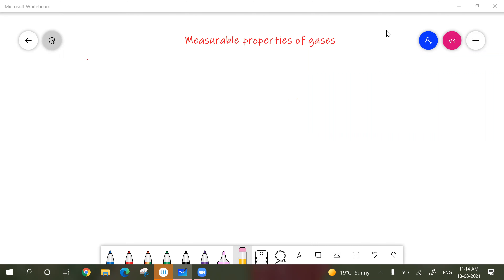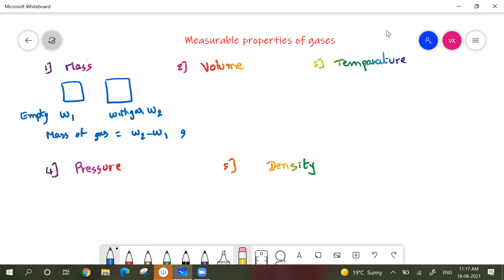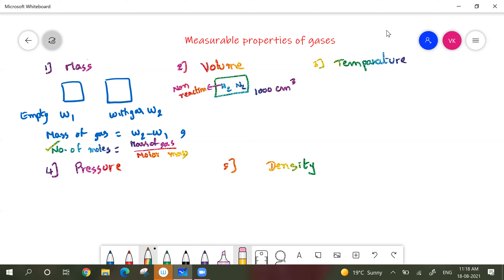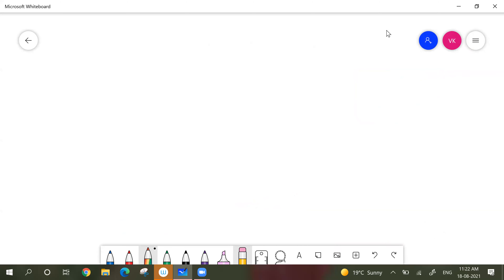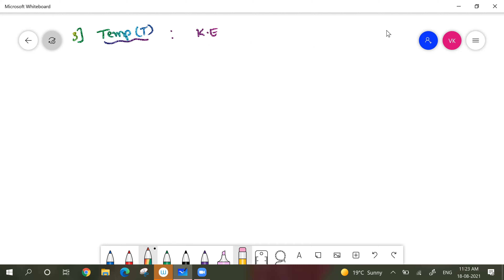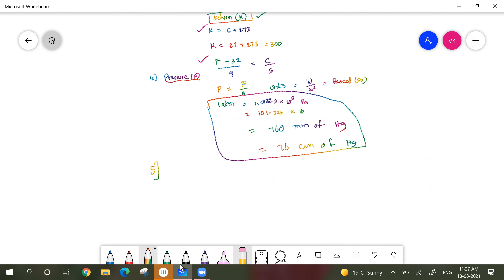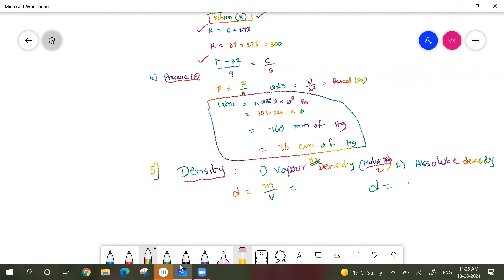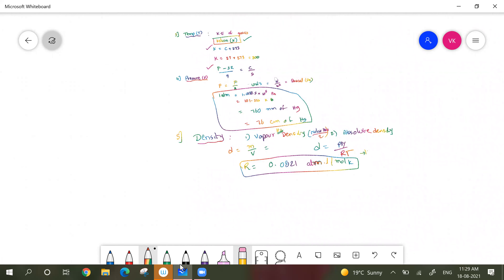Measurable properties of gases(Mass, Volume, Temperature, Pressure and Density) in detailed